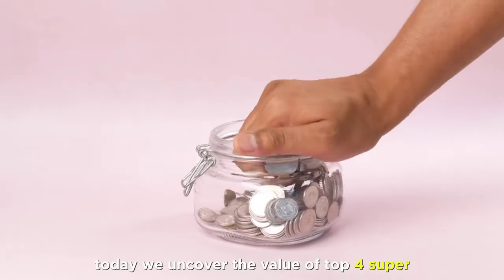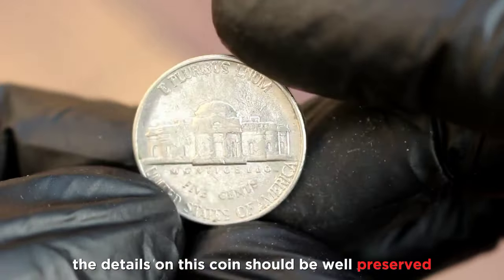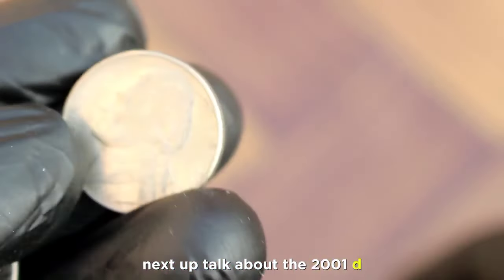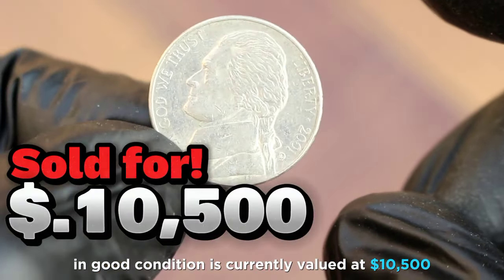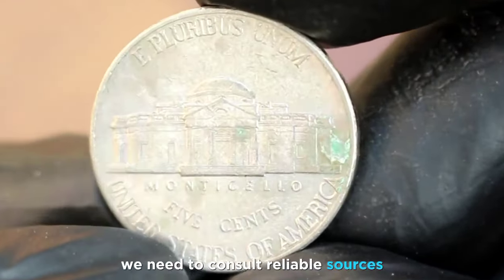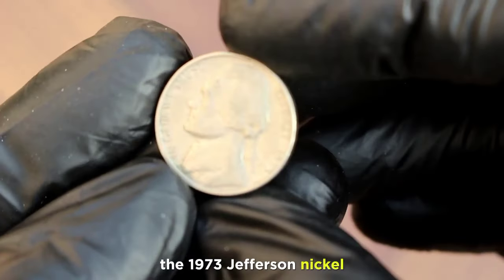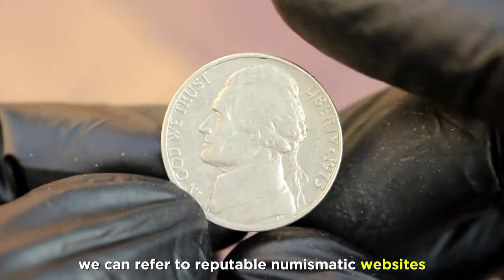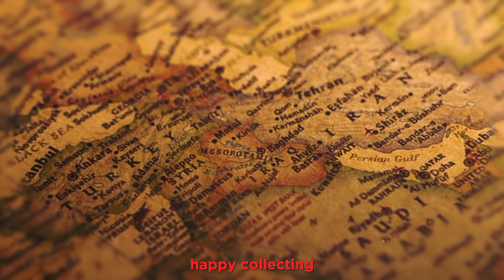Top 5 Ultra Nickels Rare Jefferson Nickel 5 Cent Coins worth A lot of money! Coins Worth money!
4 Ultra US One Cent Coin's Most Valuable Lincoln pennies worth a lot of money! Coins worth pennies!